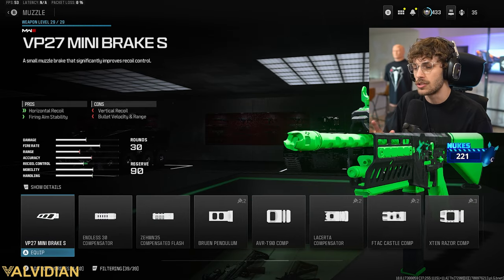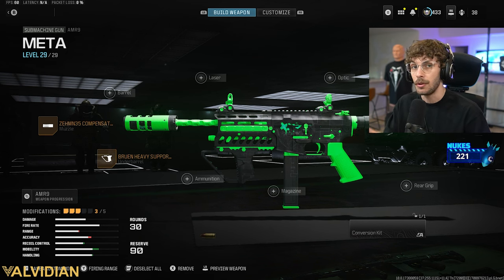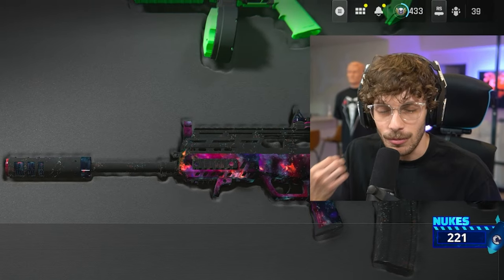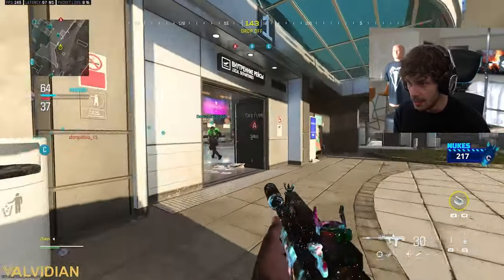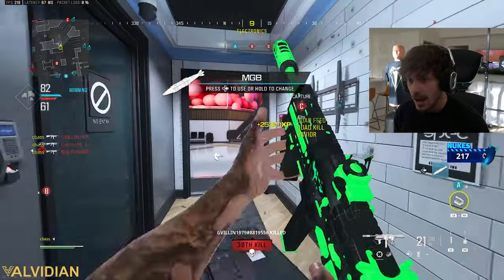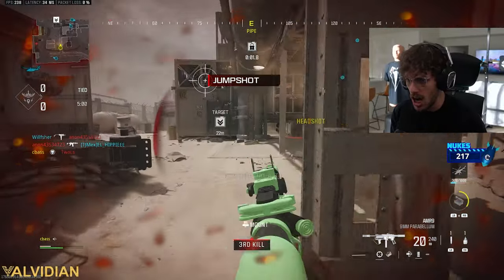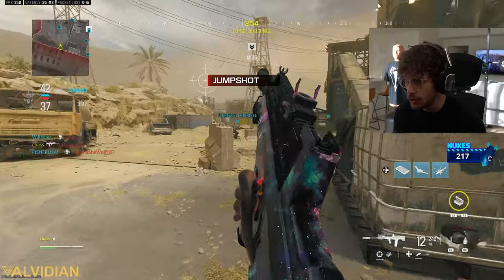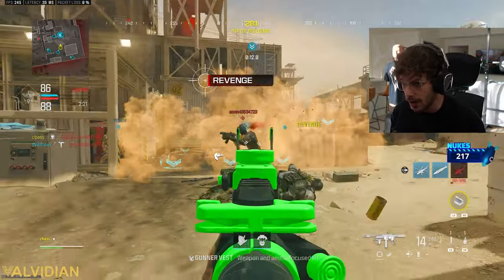the #1 AMR9 SETUP in DISGUSTING in MW3! 😮 (Best AMR9 Class Setup) Modern Warfare 3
Improve your sleep and reduce headaches with Gamer Advantage glasses -

Check out GUAPCI for LEGIT HARD UNLOCK Camo's, Warzone Nuke Skin, Ranked Play boosting and much more!